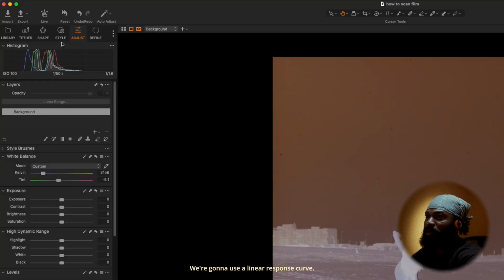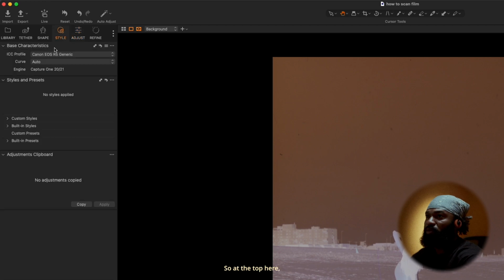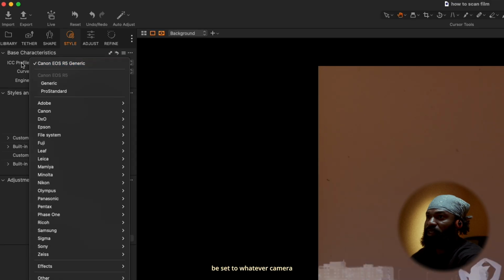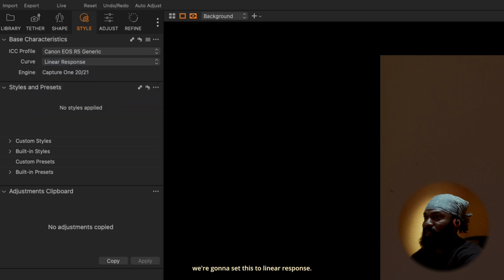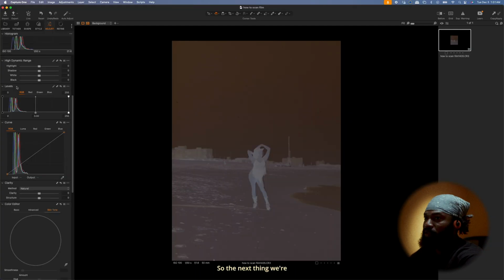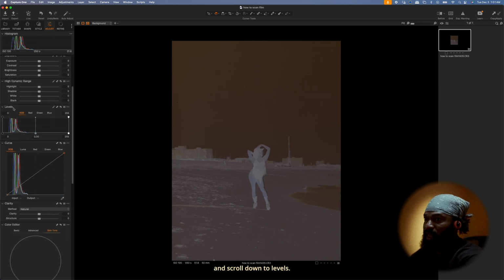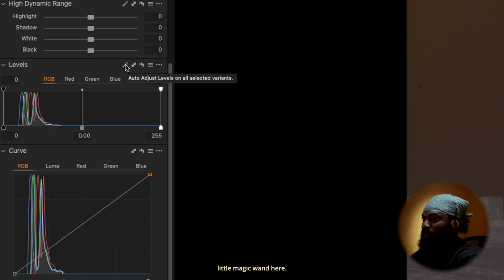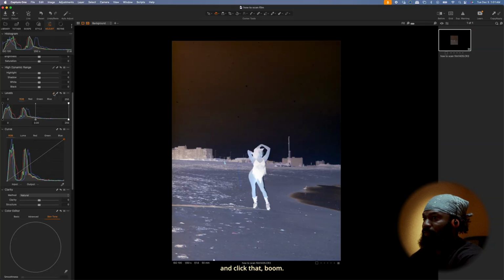how to scan film with Capture One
Not a ton of resources out there for Capture One users when it comes to scanning film at home. I hope this is helpful!

Updated Gear List & Creative Resources:

Main Cinema Camera: RED KOMODO 6K

0:00 Intro